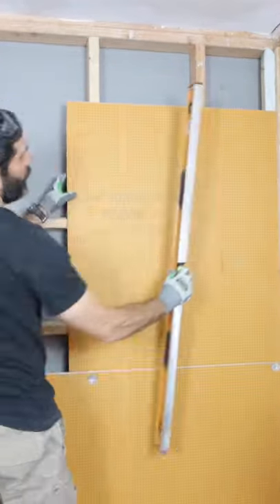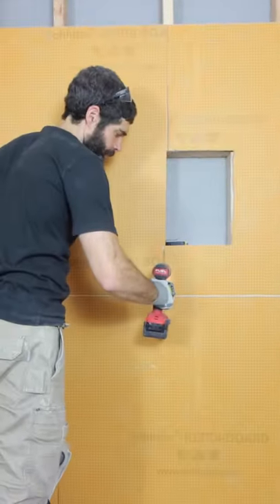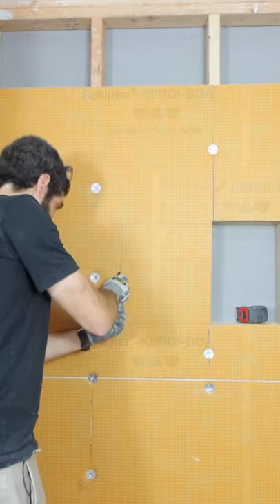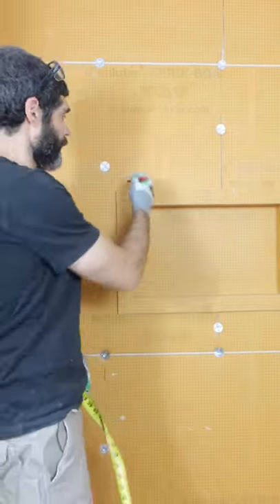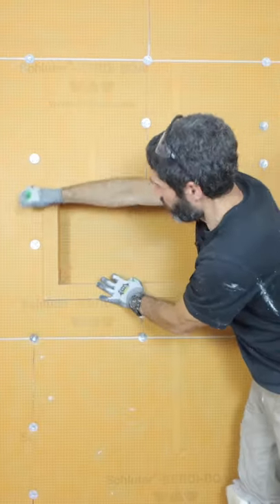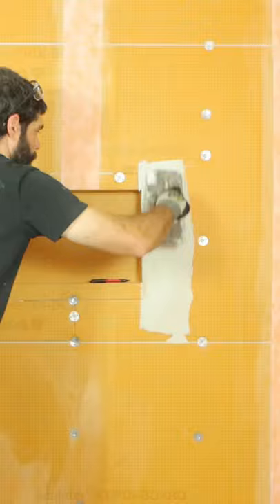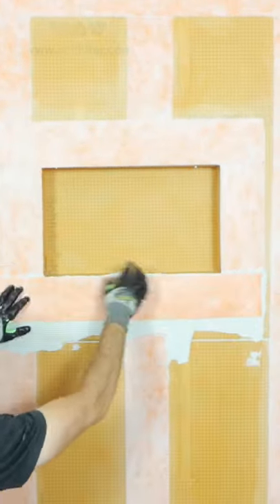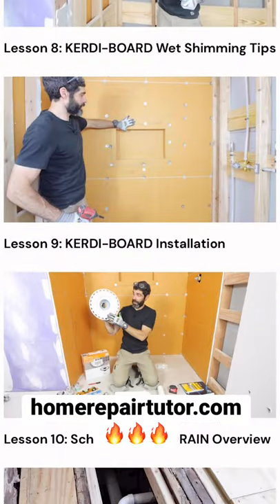Shower Niche Install Tip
Shower niche install tips

Easy shower niche installation tips with Schluter KERDI-BOARD...if you're doing a bathroom remodel and need help, enroll in Home Repair Tutor's online courses

0:00 Shower niche install tips
0:02 Install Schluter KERDI-BOARD
0:06 Cut out backer board for shower niche
0:18 Dry fit Schluter shower niche
0:31 Secure Schluter niche with screws and washers
0:36 Waterproof Schluter shower niche with thin-set and KERDI-BAND